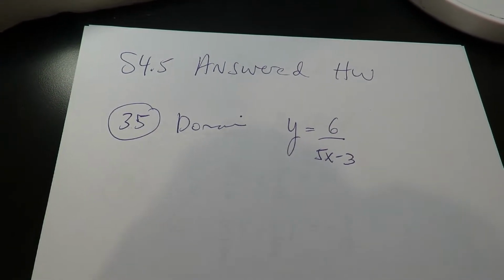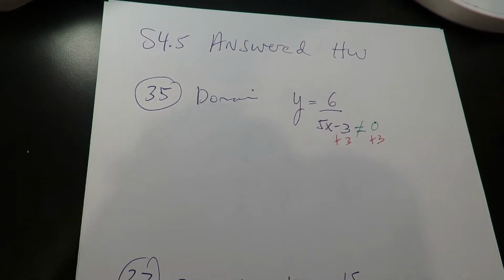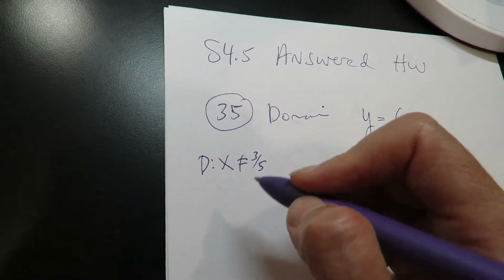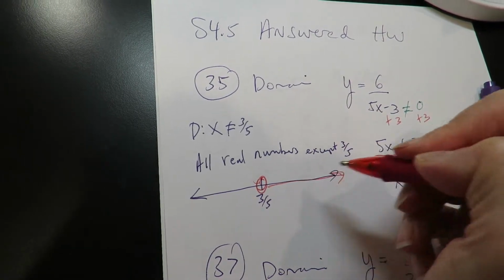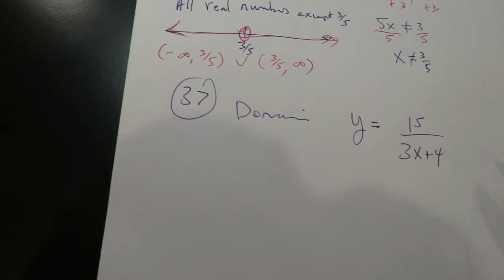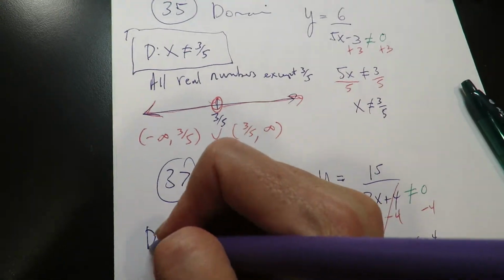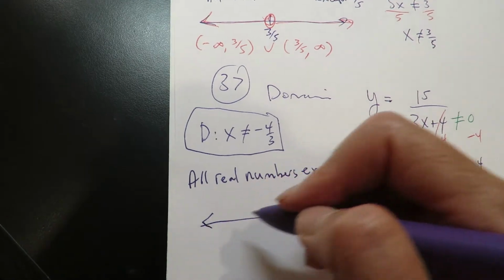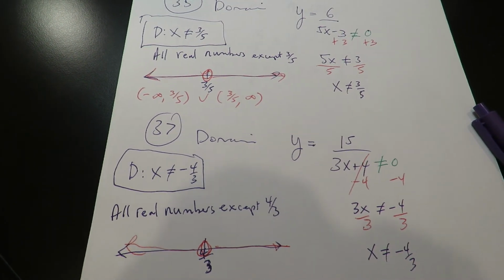(160) Section 4.5- ANSWERED HW- Q35, 37